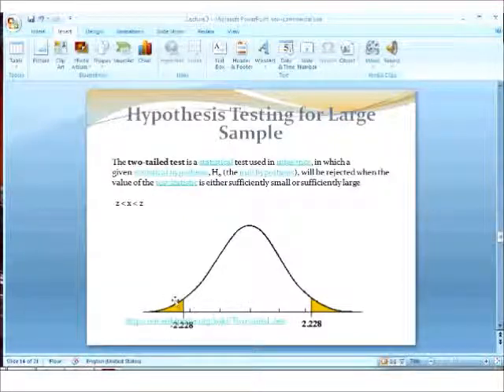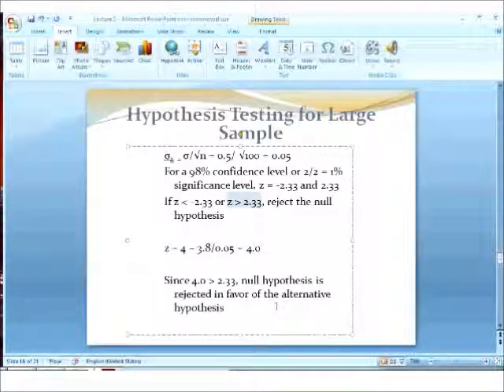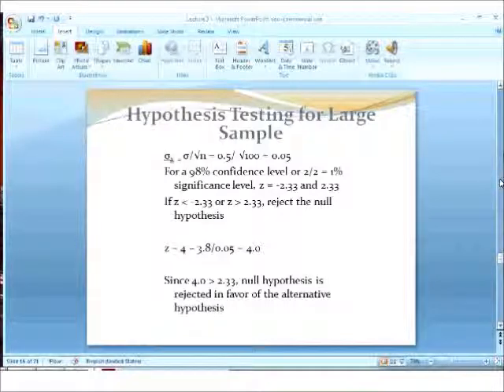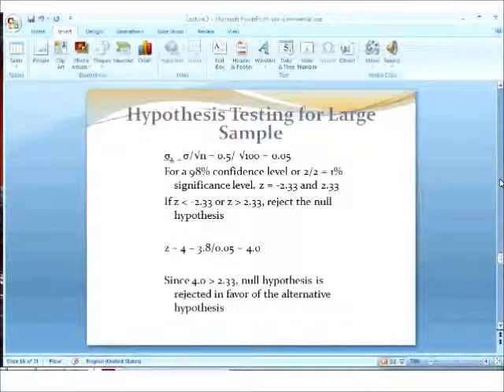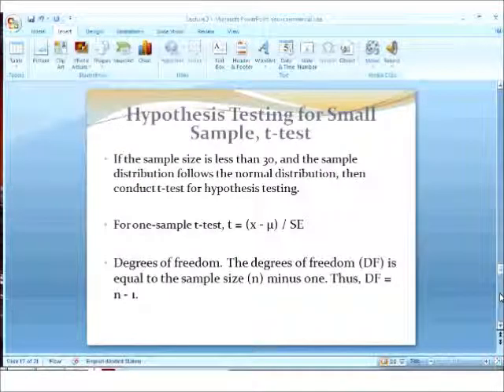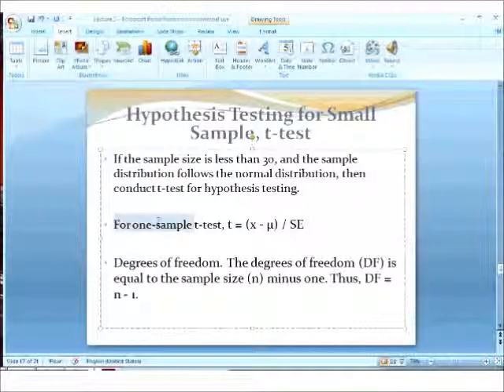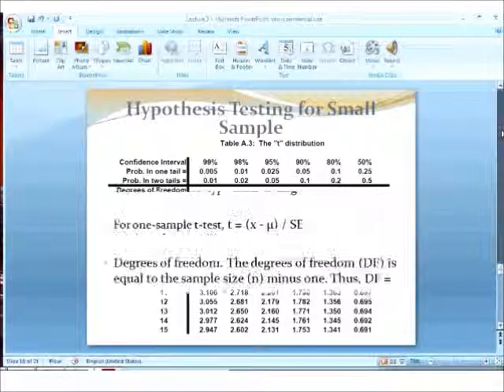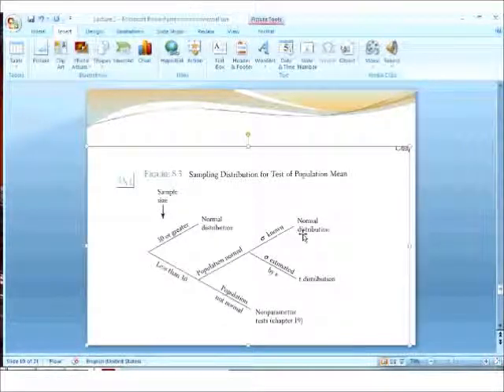Statistics using SPSS - Lec 3 - Part 6